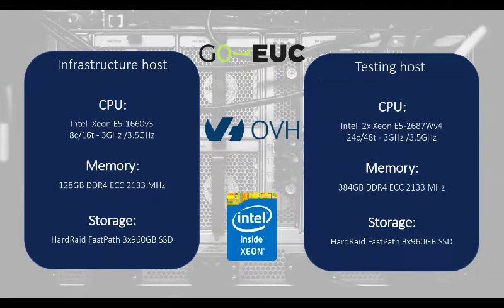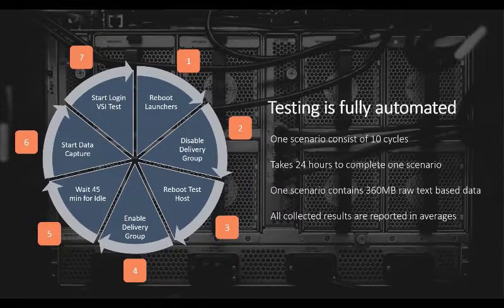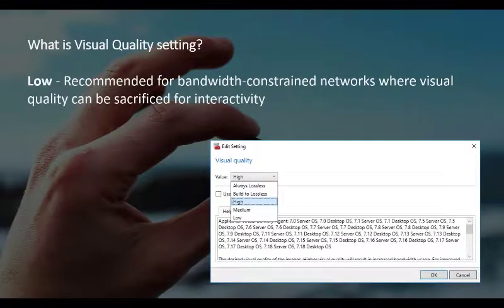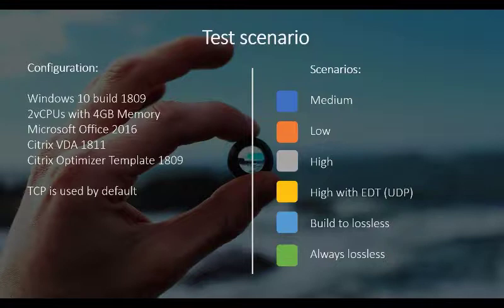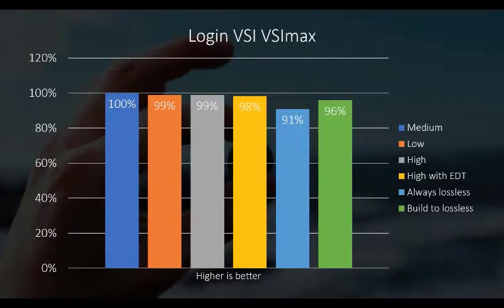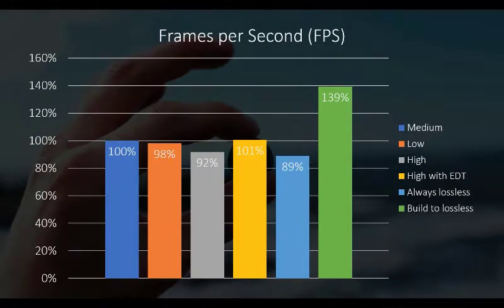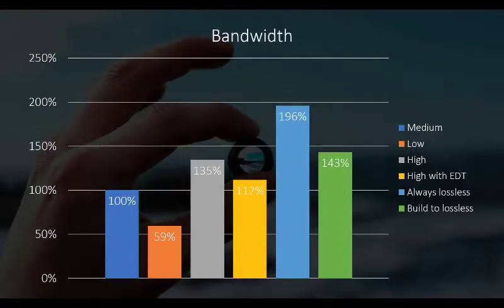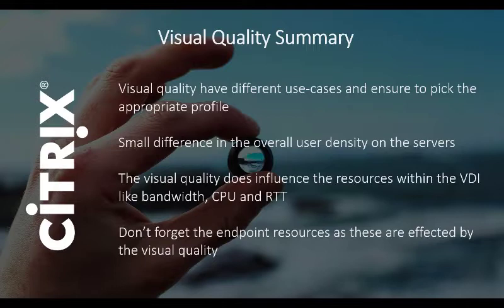The True Differences Between Citrix Visual Quality Profiles - TeamRGE 2019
TeamRGE 2019 Online Event: The True Differences Between Citrix Visual Quality Profiles by Ryan Ververs-Bijkerk